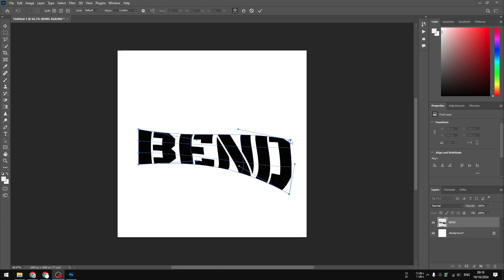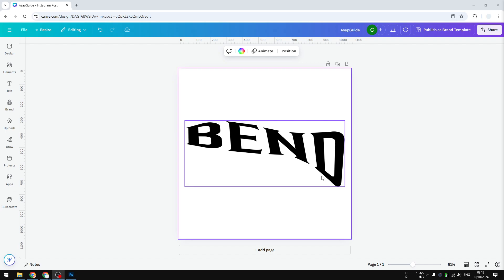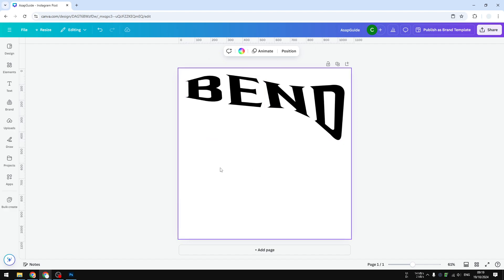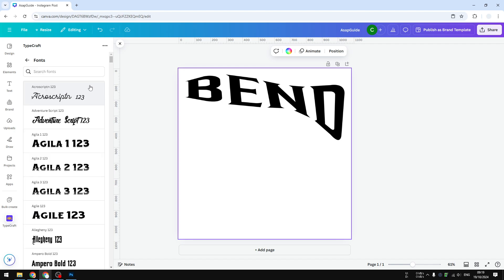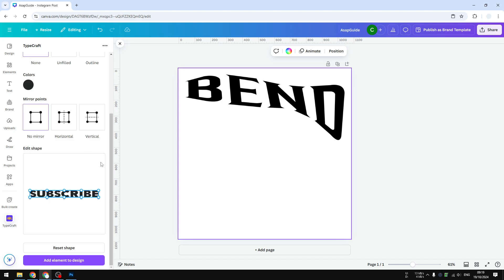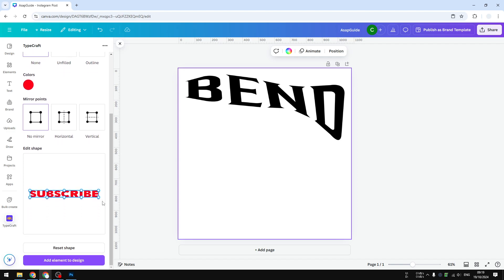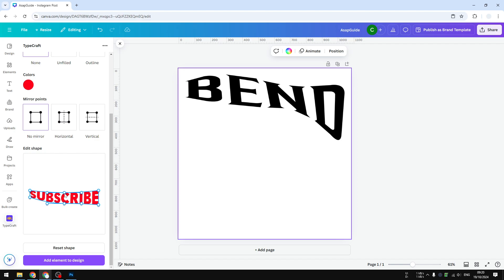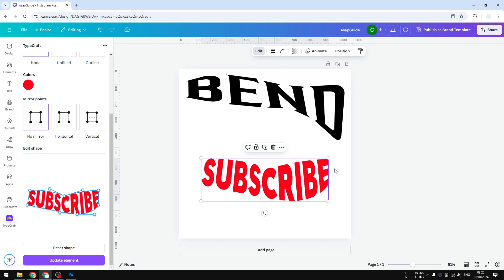How to Bend Text in Canva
👉 In this video, you'll learn how to easily bend and curve text in Canva to enhance your designs. Follow along as we demonstrate quick tips and tricks to make your typography stand out!

🦾 Boom arm
💻 Web hosting